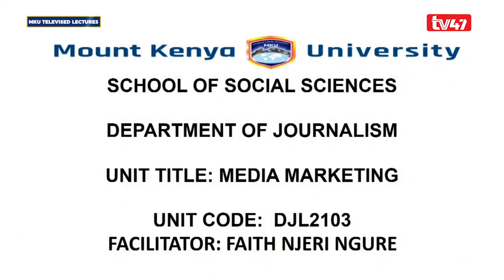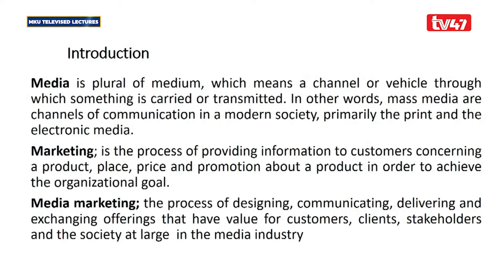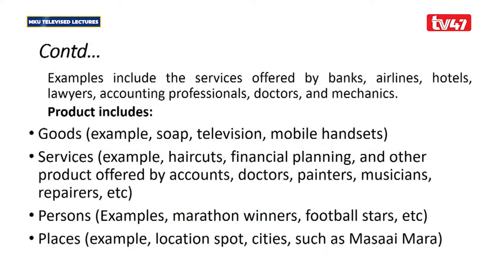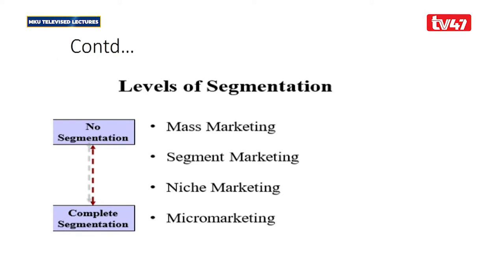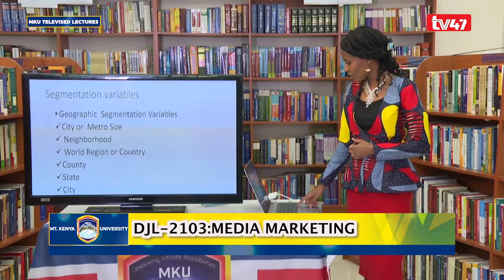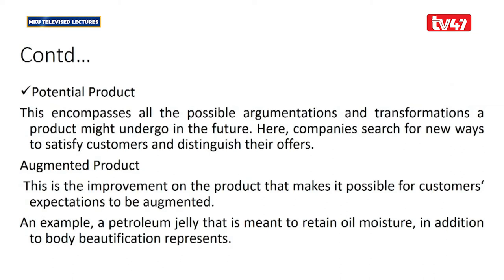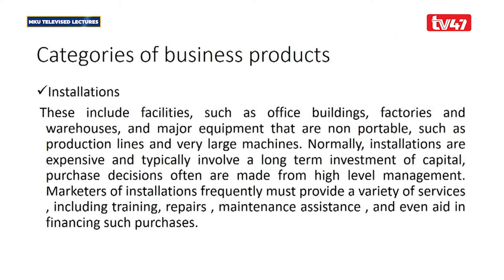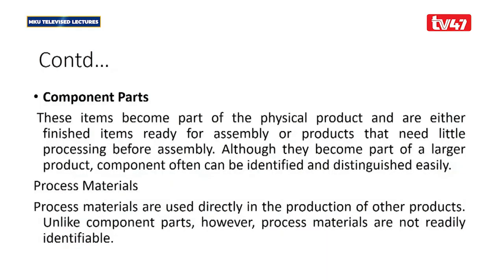DJL2103: MEDIA MARKETING